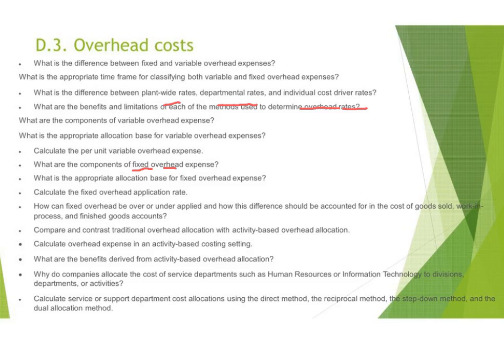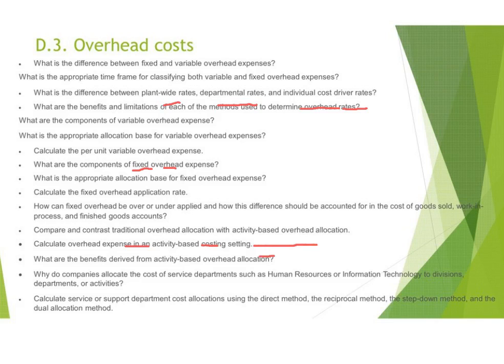overhead costs- CMA Exam Part 1